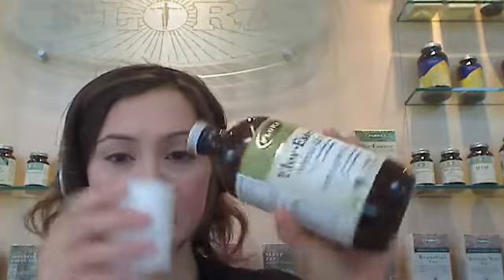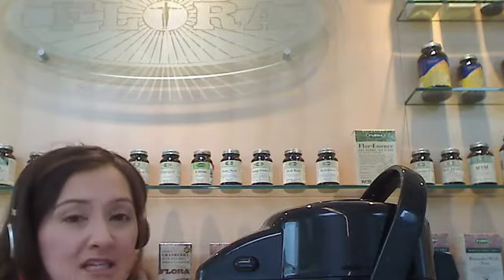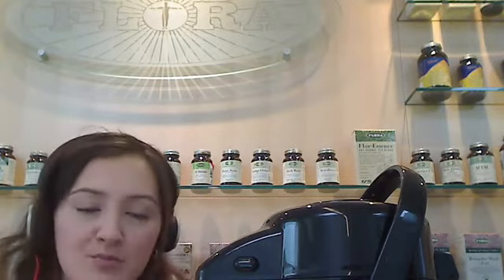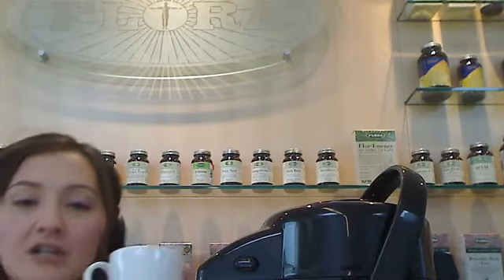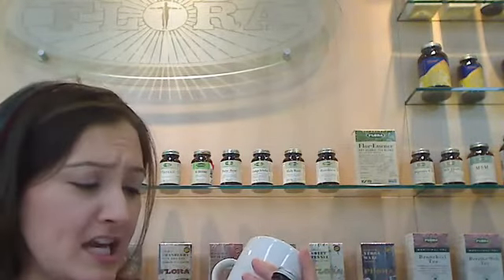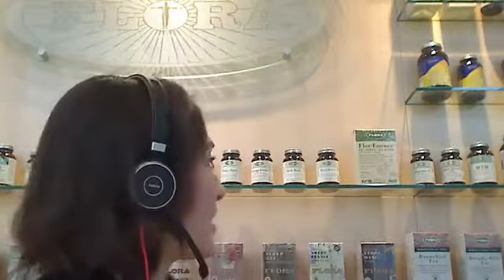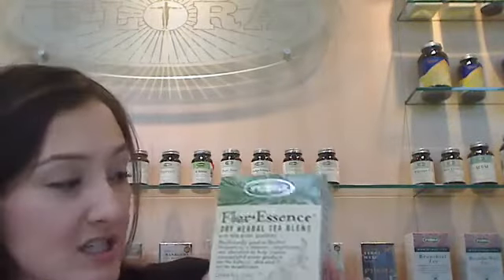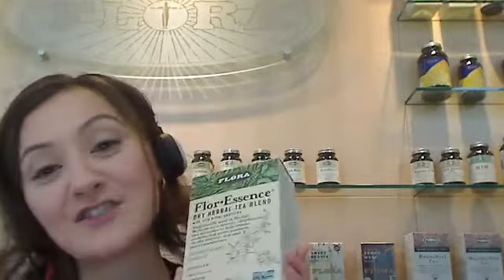Facebook Live for Flora Health on Detoxification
Another Q&A video made for Flora Health, this time on the topic of detoxification and cleansing, especially using FlorEssence.

I answer questions from the public on the topic of detox.